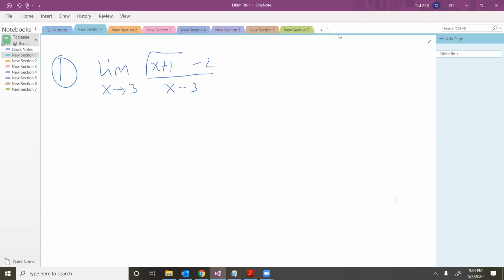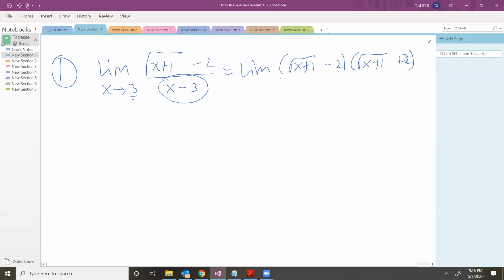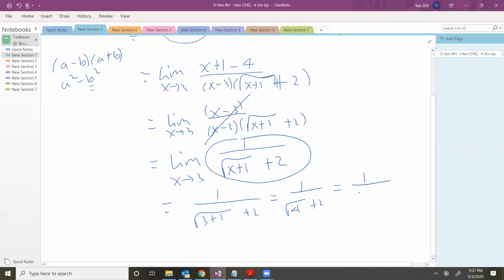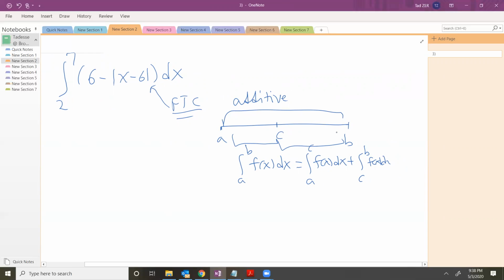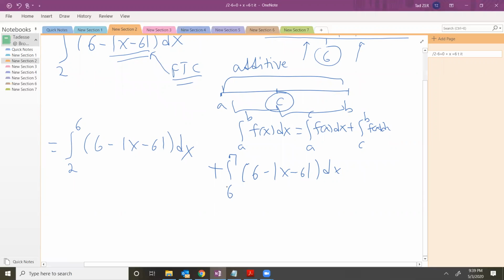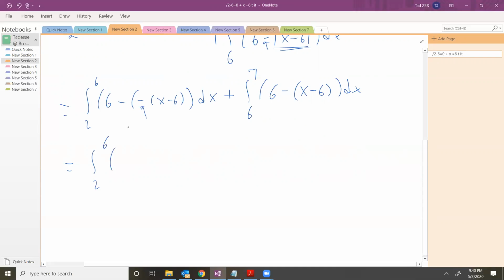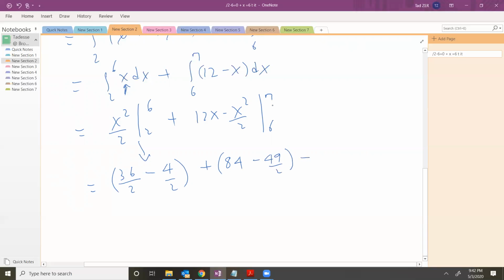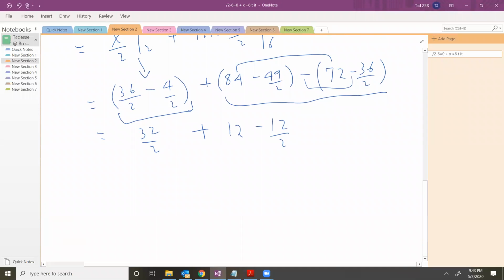Review part 1